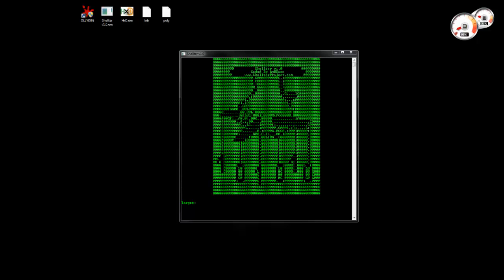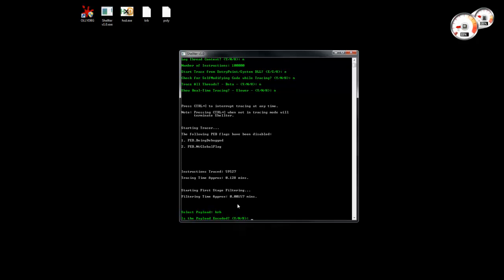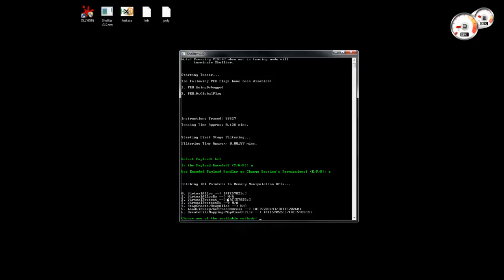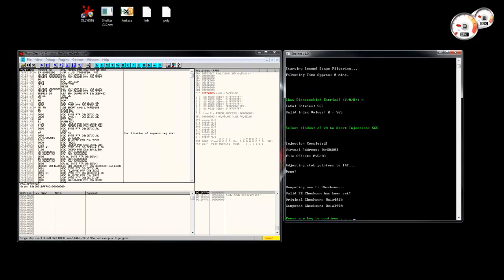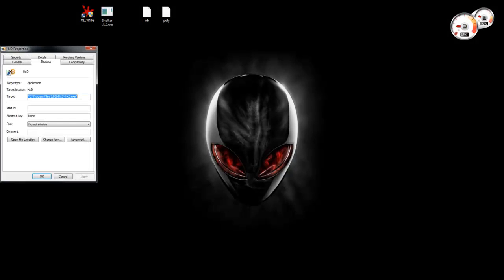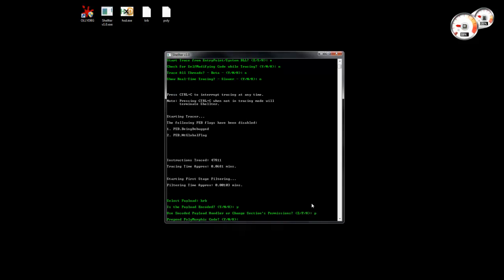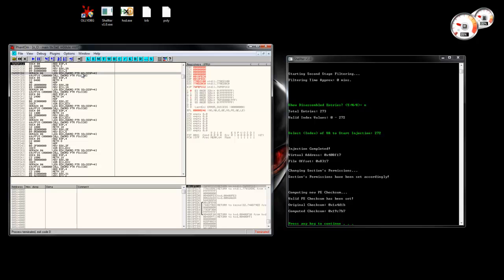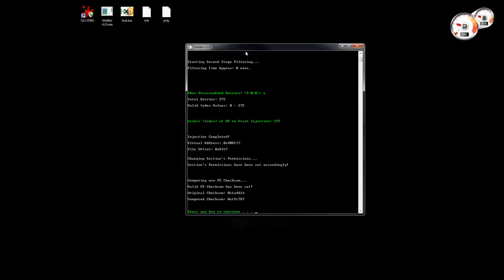Shellter v1.0 - Inject Encoded Payload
Shellter is a dynamic shellcode injection tool and most probably the first dynamic PE infector ever created.
This video demonstrates the ability of Shellter to support encoded payloads by using various methods.